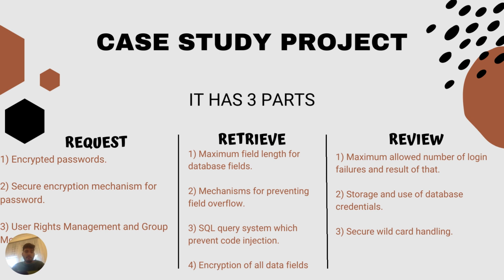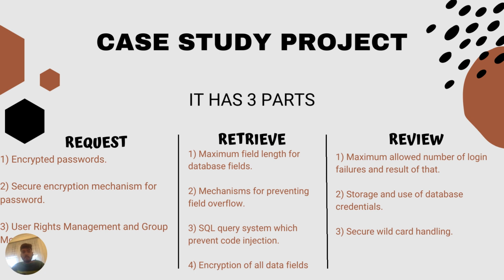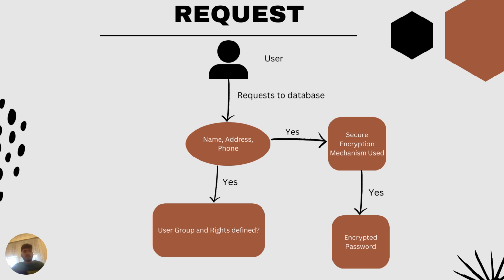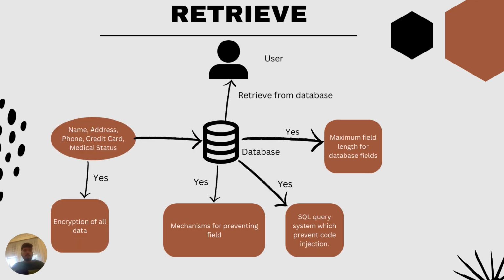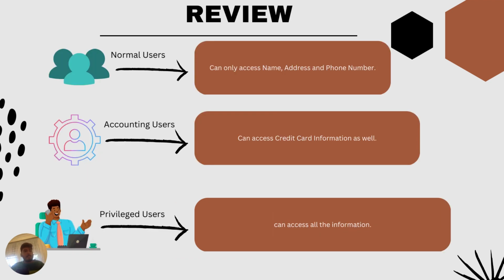Ramesh Giri SBD403 A3 Presentation